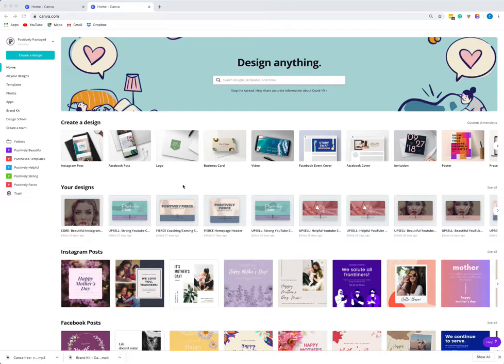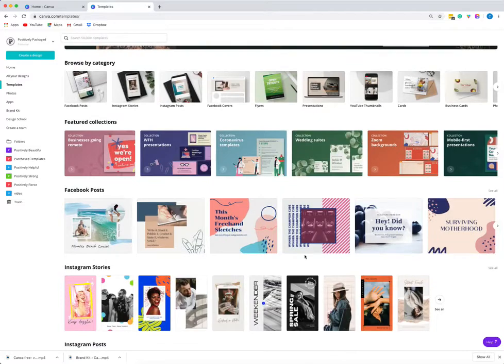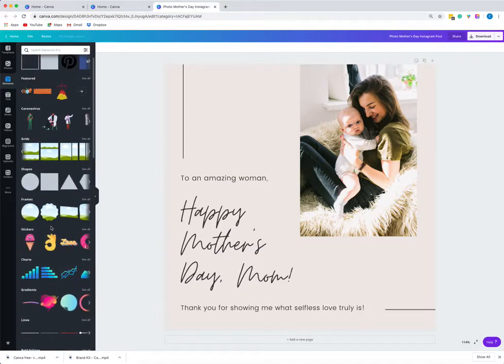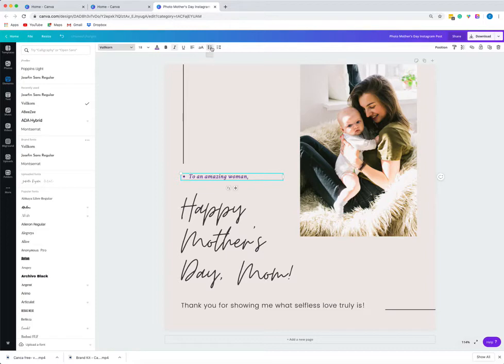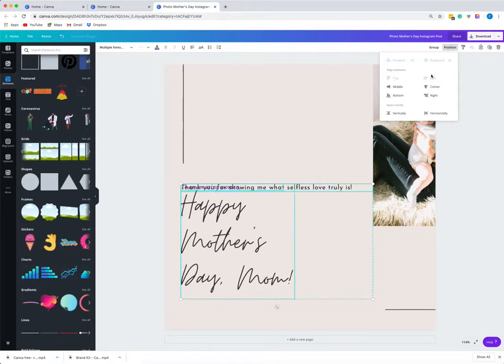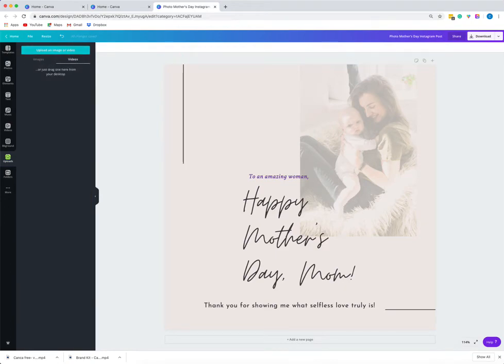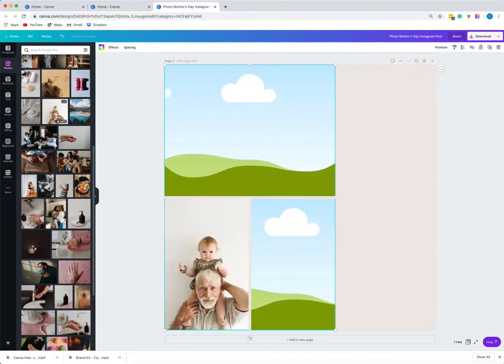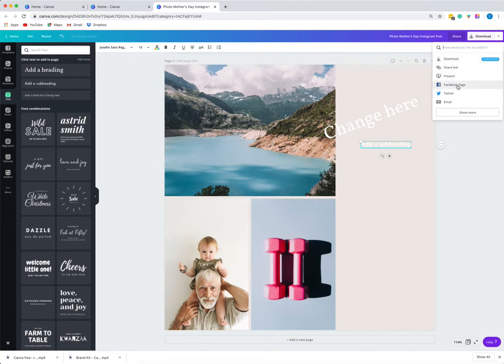How to Use Canva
Not a designer, but you need to create professional style graphics. Don't worry here is a quick rundown of the canvas tools that make designing so easy.